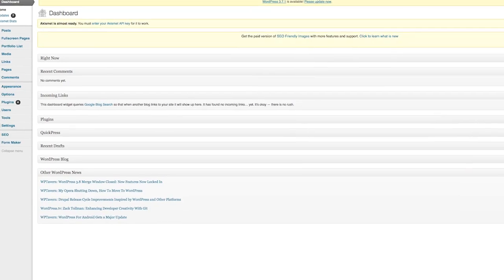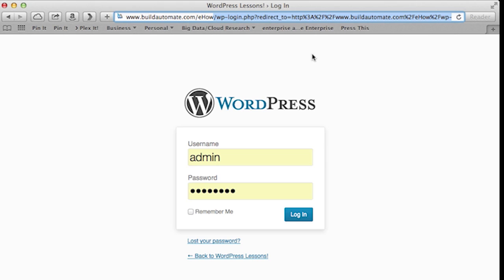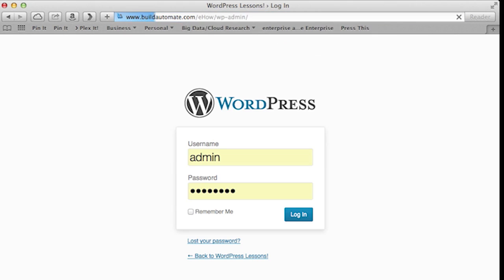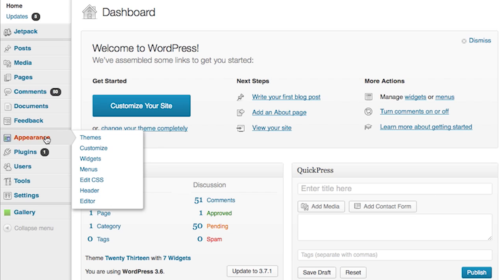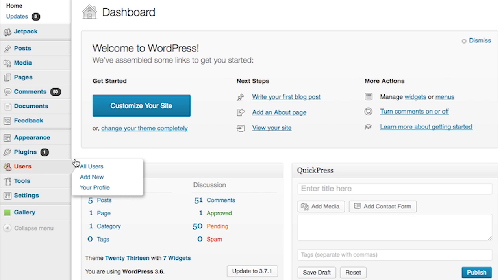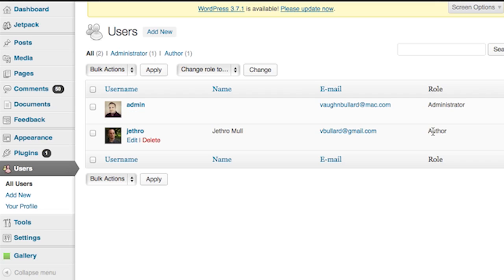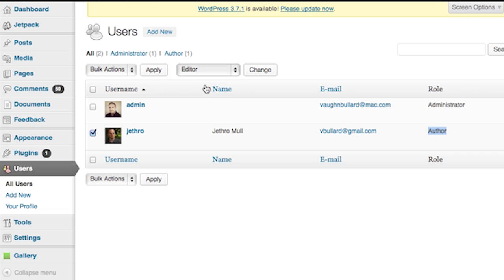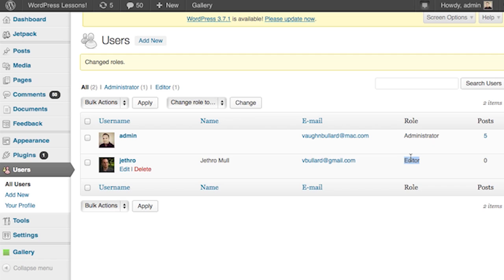How to Assign an Editor in WordPress : WordPress Tips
Assigning an editor in WordPress will give someone the ability to change the contents of a page. Assign an editor in WordPress with help from a serial entrepreneur, information technology thought leader, published technical author, and content management and WordPress authority in this free video clip.

Series Description: WordPress is still one of the easiest and most enjoyable ways to set up your own site on the Internet. Get tips on WordPress with help from a serial entrepreneur, information technology thought leader, published technical author, and content management and WordPress authority in this free video series.